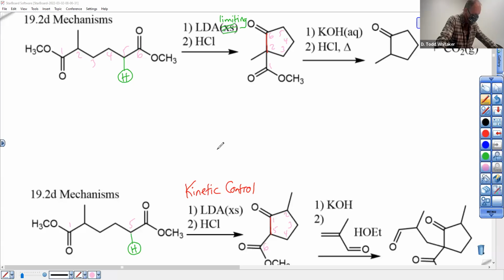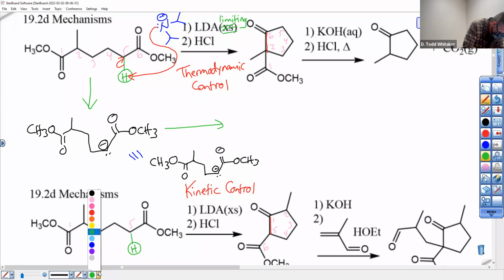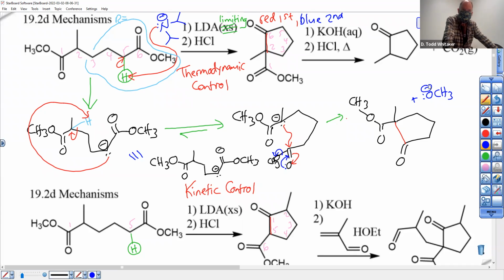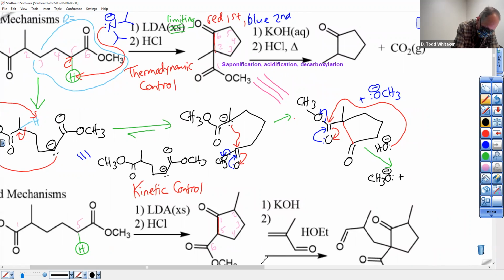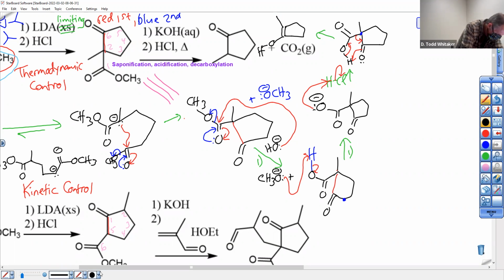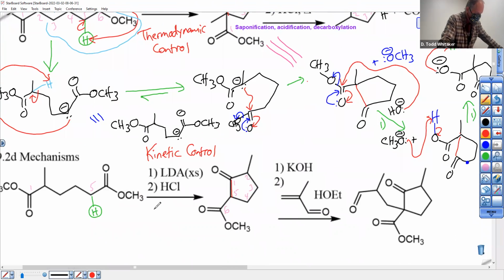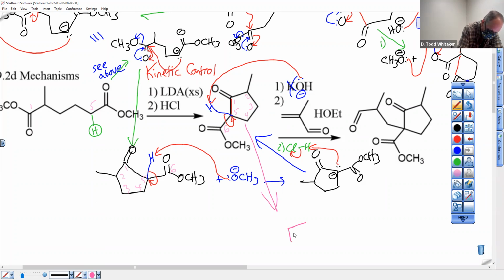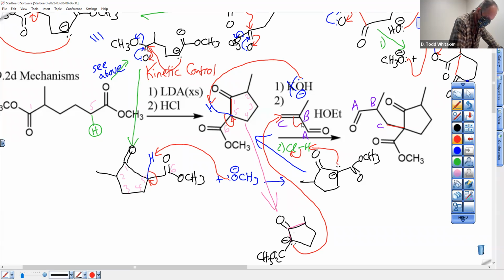c242w22 Ch 19 Activity 3 Thermodynamic vs Kinetic Control